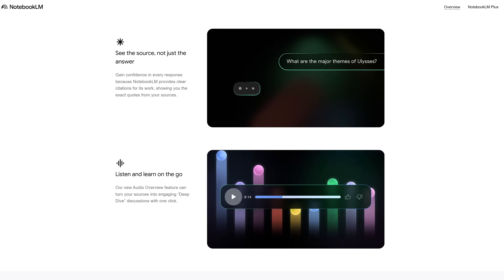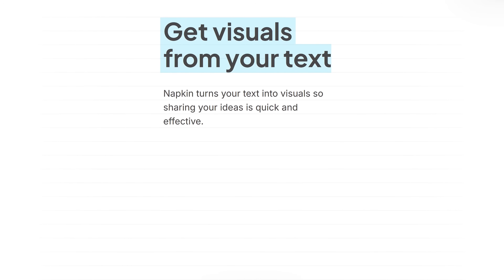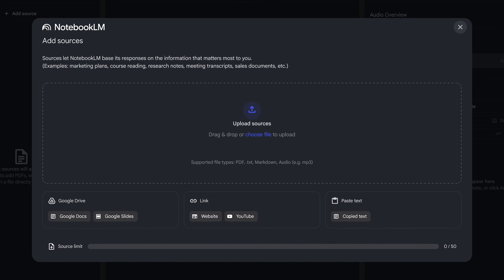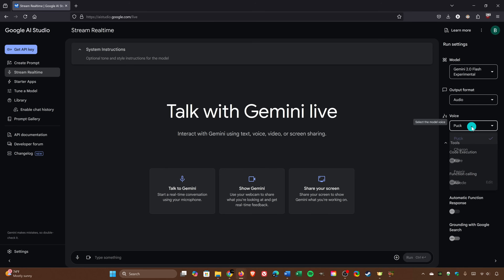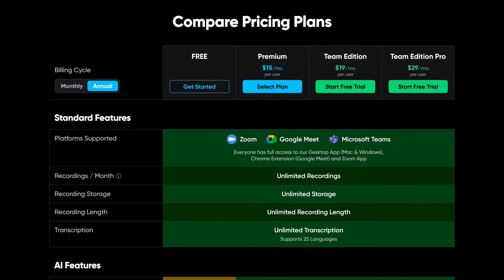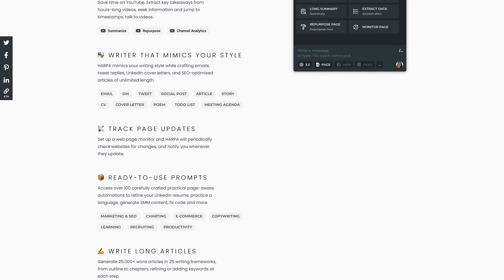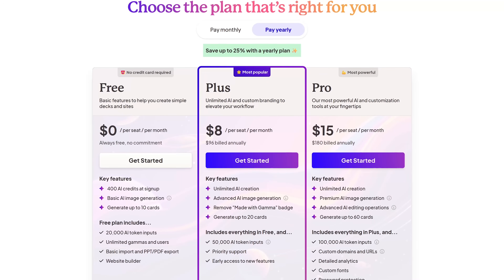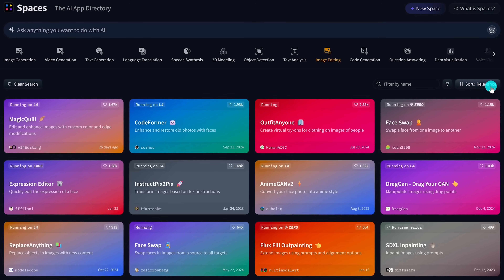AI Experiment: Top 10 Best Free AI Tools in 2025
This is a fun AI experiment video using the audio overview feature on NotebookLM where 2 AI hosts discuss our earlier video on YouTube discussing the top 10 best free AI tools.

0:00 Intro
0:05 Opening
0:44 Napkin AI
3:04 NotebookLM
5:08 Gemini Stream Realtime
6:07 Fathom
7:33 Manus AI
8:41 Harpa AI
9:36 Gamma
11:07 ChatGPT
11:30 Google Gemini
11:42 Apple Intelligence (NOT IN TOP 10)
12:13 Hugging Face Spaces

Brett In Tech is a leading source for the technology that we use each day. Whether it’s discussing computer operating system tricks, the latest tips for your mobile phone, finding out about the newest gadgets, or letting you know about the most useful free AI tools, Brett In Tech has boundless topics on technology for the astute YouTube viewer.